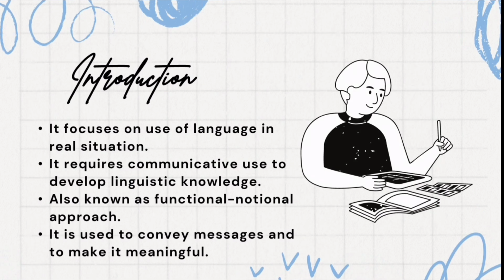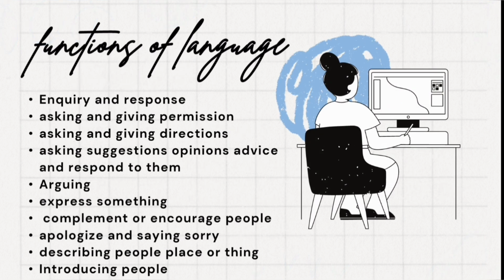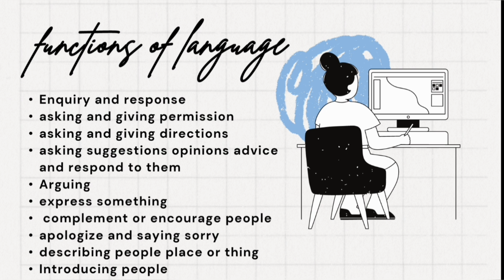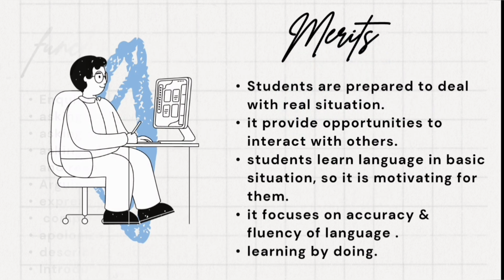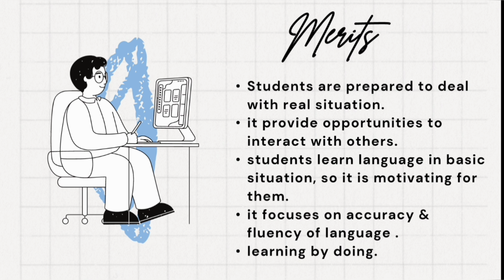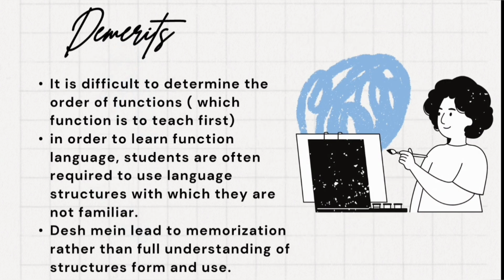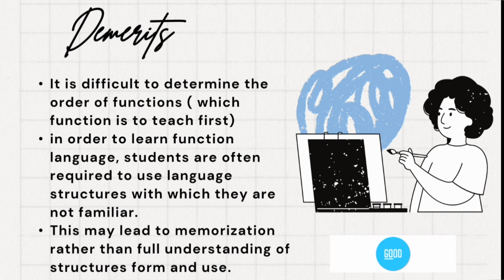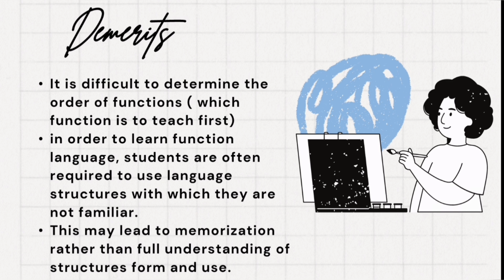FUNCTIONAL APPROACH | B.ED | TET| TAT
Hello friends here you will get videos related to b.ed English pedagogy, English grammar and best out of waste. In this we have discussed Functional approach, functions of language and where is Sandeep merits of functional approach. I hope you all like it.
Here are playlist of all the content :-